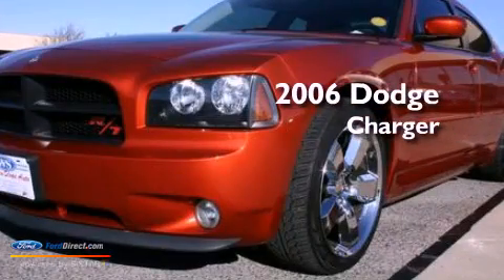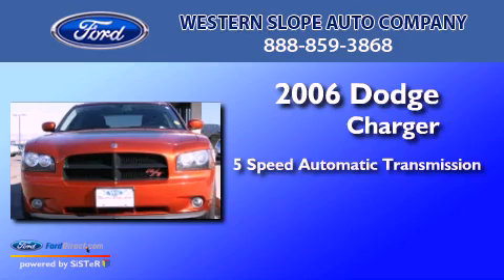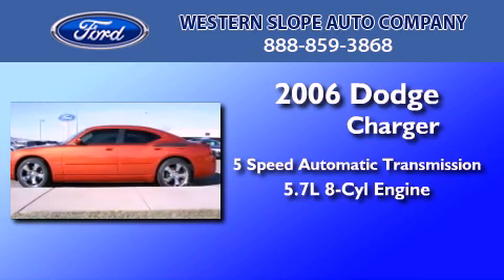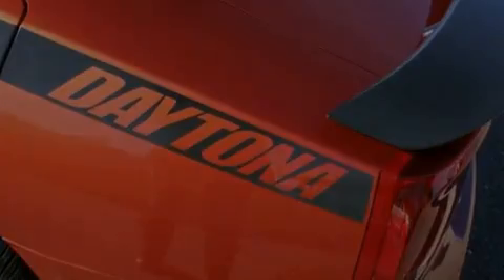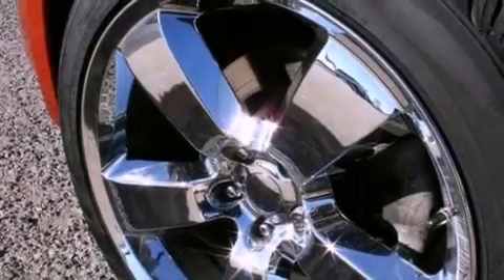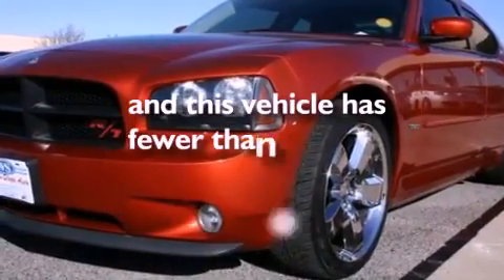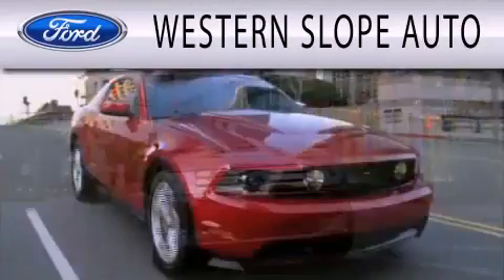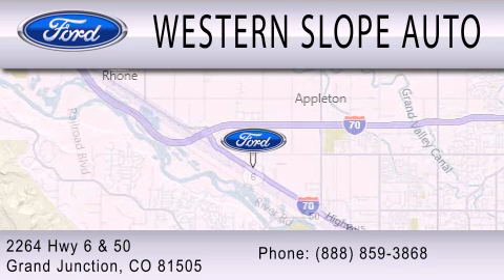2006 DODGE CHARGER CO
Year : 2006
 Make : DODGE
 Model : CHARGER
 Engine : 5.7L V8 16V MPFI OHV
 Trans . : 5-SPEED AUTOMATIC

 Miles : 53,260

 Stock : 18345B

 2264 Hwy 6 and 50
  , CO 81505